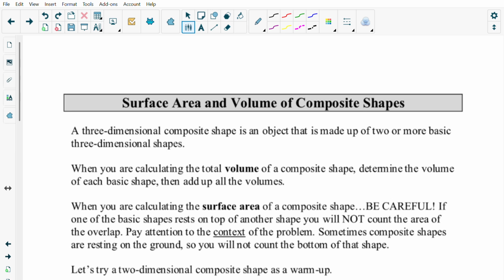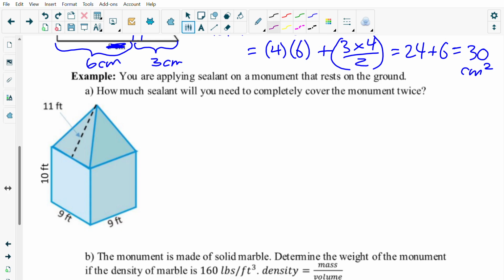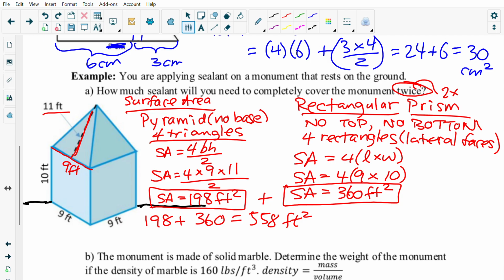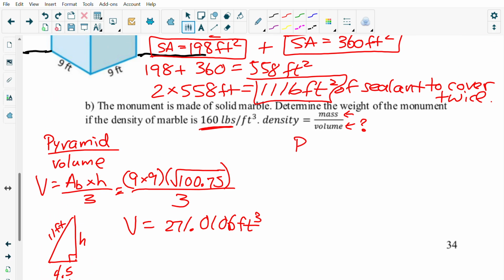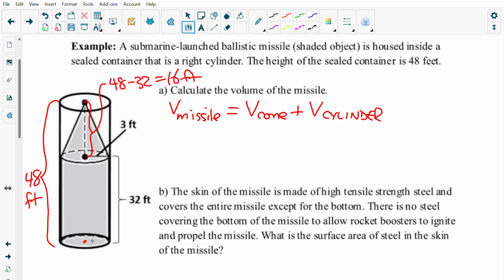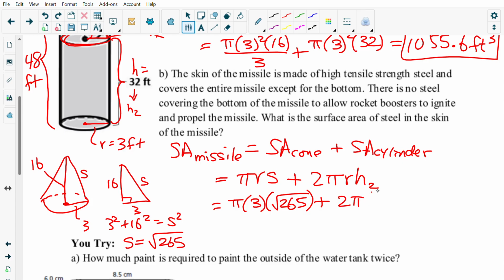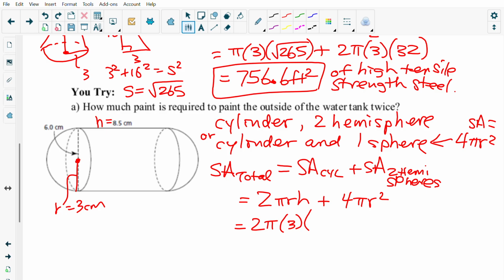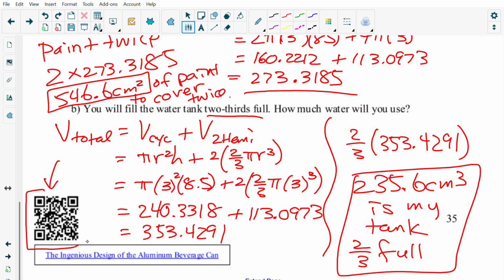Measurement Lesson 7 Surface Area and Volume of Composite Shapes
Mathematics 10C